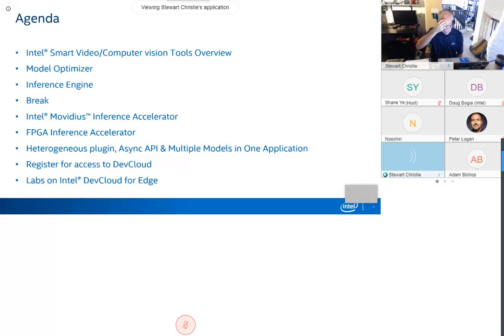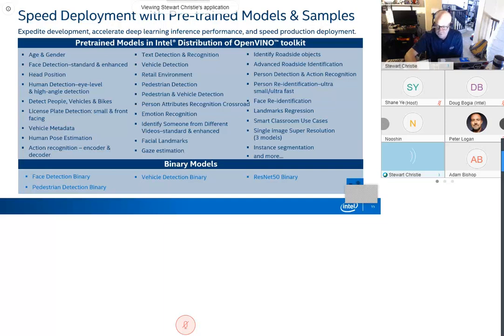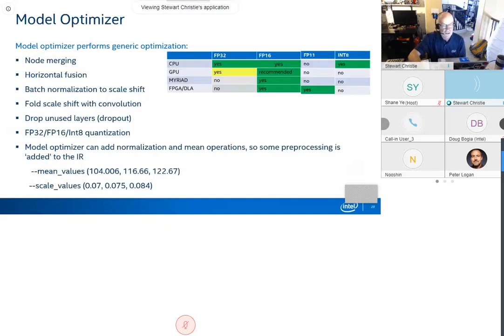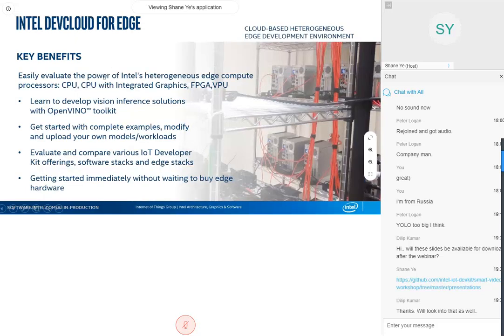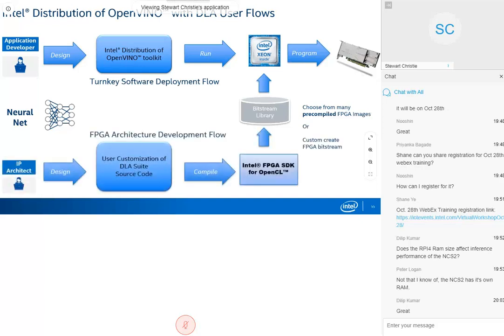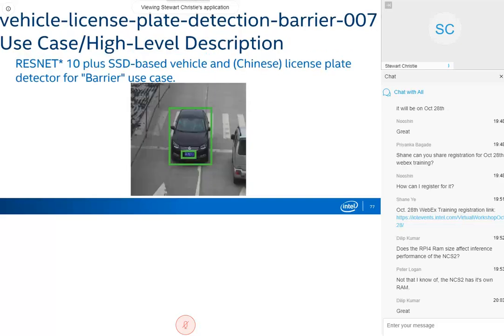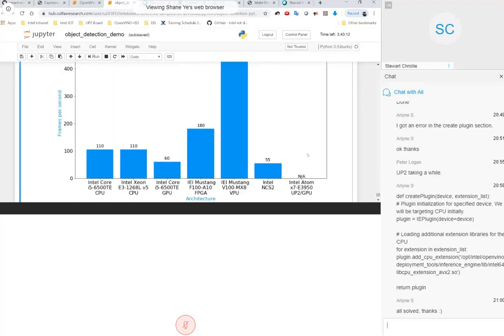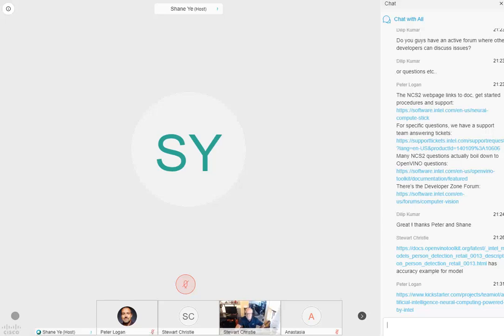Lection Intel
Agenda
20 Minutes - Intel® Smart Video/Computer vision Tools Overview
20 Minutes - Model Optimizer
20 Minutes - Inference Engine
10 Minutes - Break
15 Minutes - Intel® Movidius™ Inference Accelerator
15 Minutes - FPGA Inference Accelerator
10 Minutes - Register for access to DevCloud
90 Minutes - Labs on Intel® DevCloud for Edge
2:30:00 Конец презентации, вход на DevCloud (ссылка в слаке) и страницу с туториалами
2:34:00 Разбор одного из туторов Object Detection
2:58:30 Использование консоли
3:30:00 Конец. Страница для отзыва. Реклама продукции.